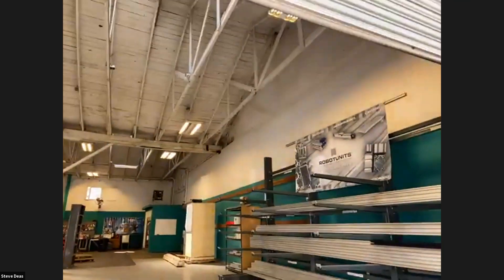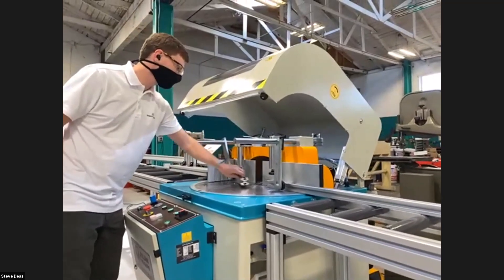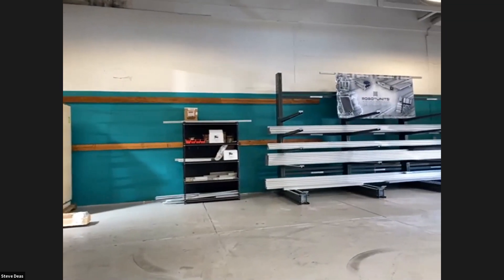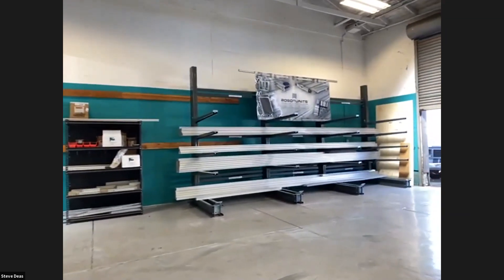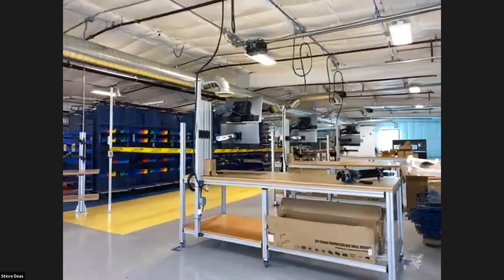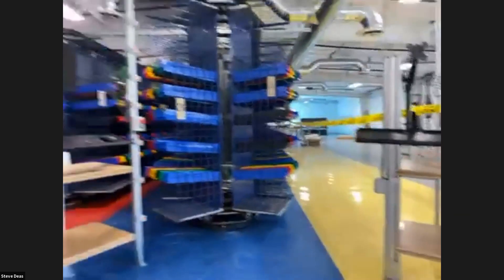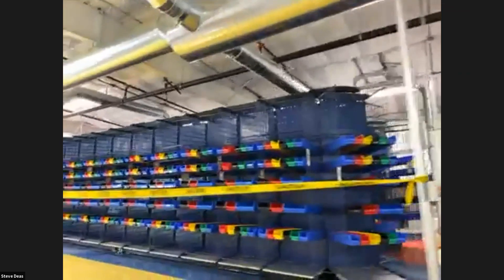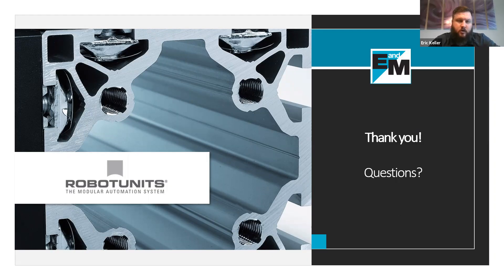Robotunits | Virtual Tour of EandM's NEW! Robotunits Shop in California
Discover the unique modular framing and guarding systems by Robotunits!

Go on a LIVE! behind-the-scenes tour of our NEW! Robotunits shop at the EandM headquarters in Healdsburg, California.

Robotunits is the expert in extruded aluminum framing and is known for its time-saving technology. This technology offers near-endless design possibilities and requires minimal assembly time.